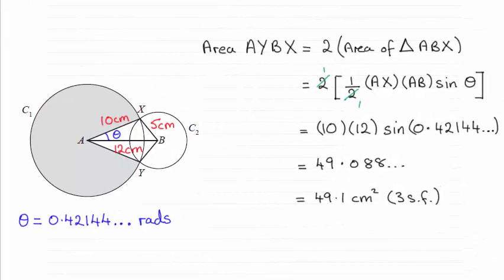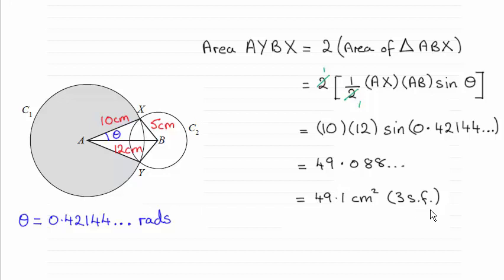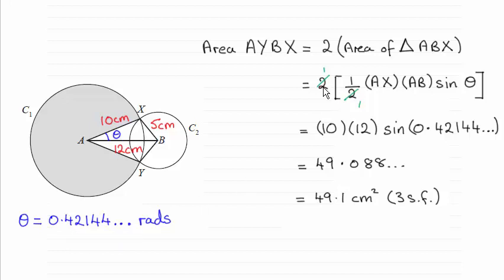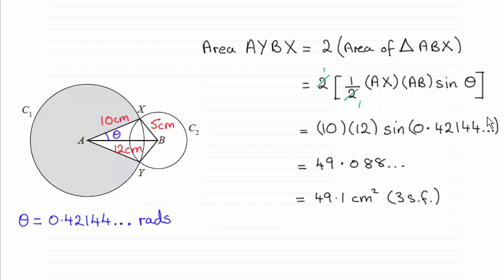Edexcel International Core Maths C12 January 2015 Q9(c) : ExamSolutions Maths Revision